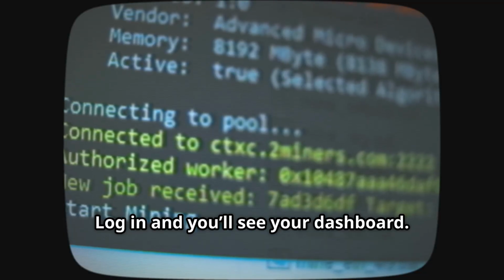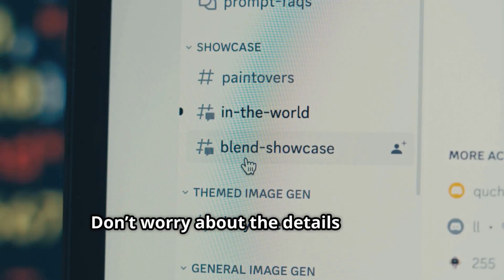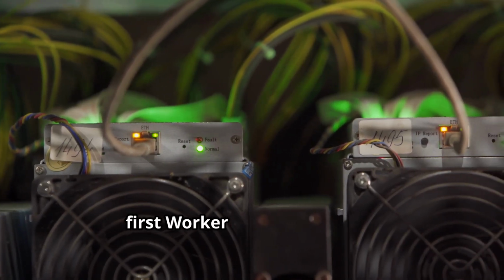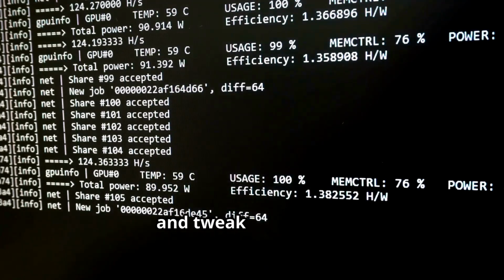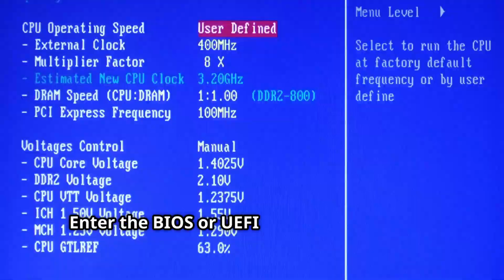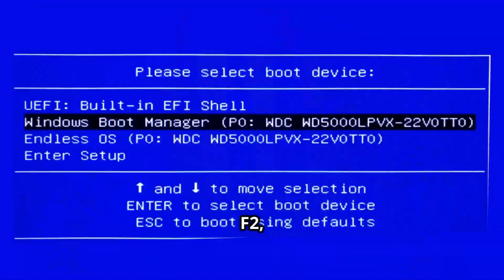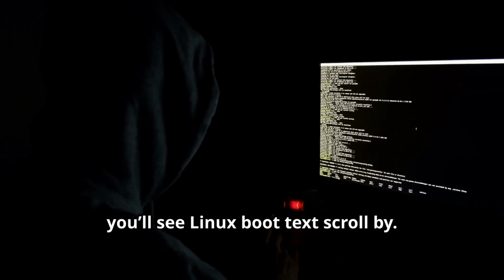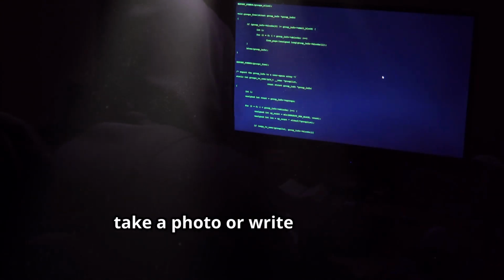Most Miners Get This Wrong With HiveOS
Welcome to Crypto Mining Rig- Your Ultimate Guide to Crypto Mining! Are you new to crypto mining? Are you looking to optimize your mining rig, or are you simply curious how it all works? You've come to the right place! Our channel is dedicated to demystifying the exciting and ever-evolving world of cryptocurrency mining. What We Offer: In-Depth Tutorials: Step-by-step guides on setting up and optimizing your mining rigs for maximum efficiency. Hardware Reviews: Honest reviews of the latest mining equipment, helping you make informed purchasing decisions. Mining Pool Guides: Learn how to choose and join the best mining pools to increase profitability. Profitability Calculators: Tools and tips to help you understand the potential returns on your mining investments. Crypto News & Updates: Stay informed of the latest developments in the crypto space that could impact your mining strategy. Our mission is to provide straightforward, approachable, and trustworthy content that empowers you to navigate the world of crypto mining confidently. Whether you're a complete beginner or a seasoned hobbyist, our videos are designed to enhance your understanding and skills. Join our growing community of crypto enthusiasts! Together, let's unlock the potential of crypto mining!